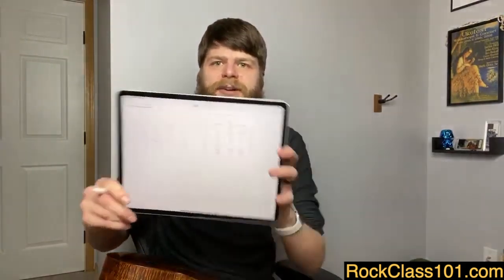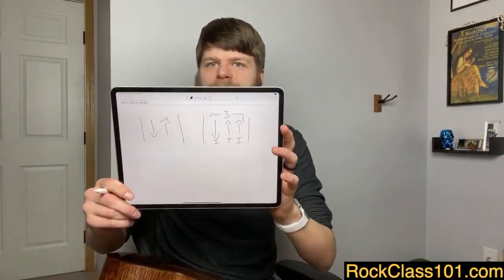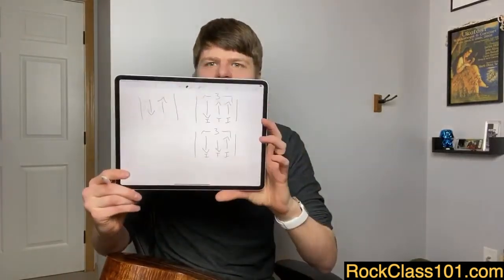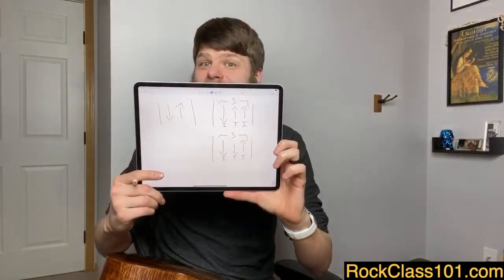Learn 3 Ways to do the Triplet Strum on Ukulele!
The triplet strum is a technique that can be performed in multiple ways. In this session, you'll learn 3 ways to do so! We recommend trying all 3 ways out and picking the one that feels the most comfortable to you.